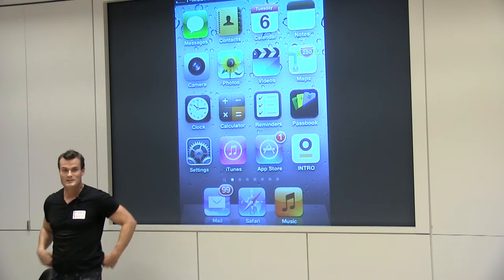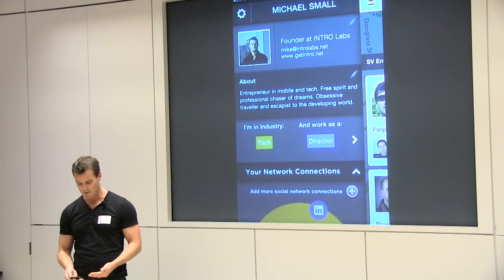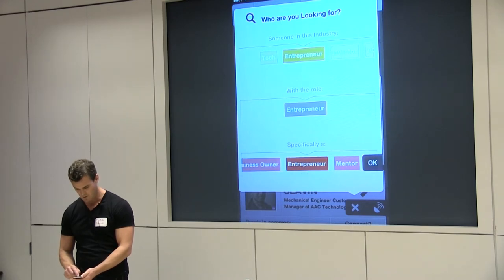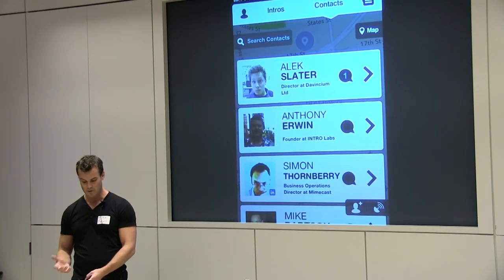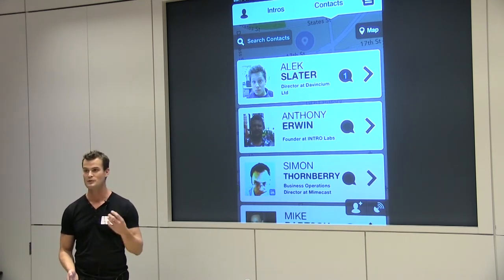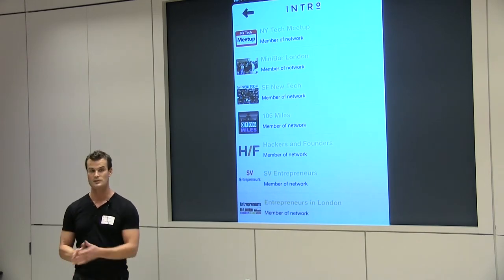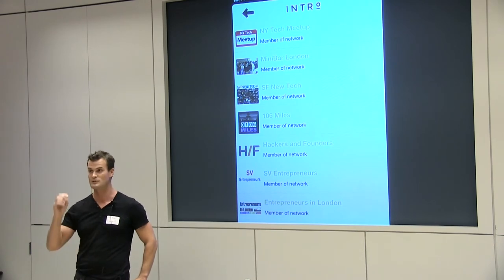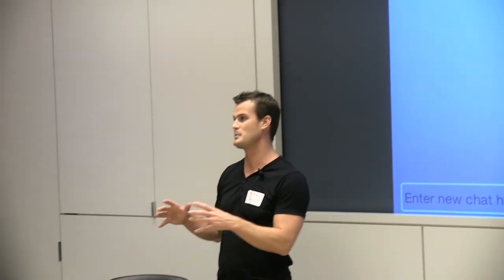Mike Small INTRo - SVNewTech Startup Demo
Mike Small presents INTRo Startup Demo at SVNewTech November 6th 2012

Video Work by:
Troy McGee
Silicon Valley Video Works